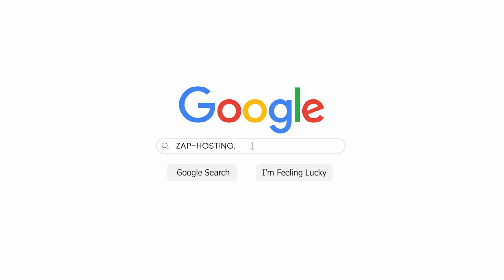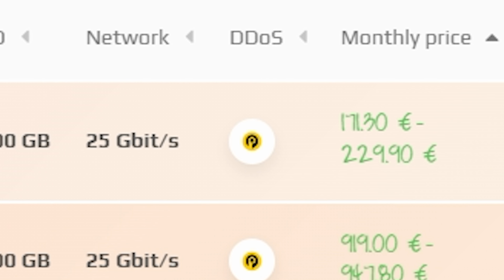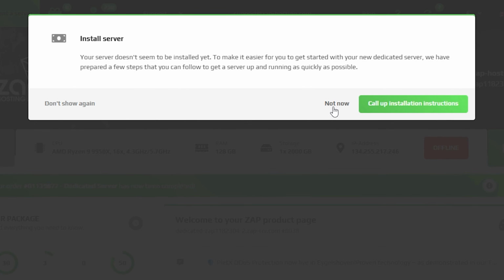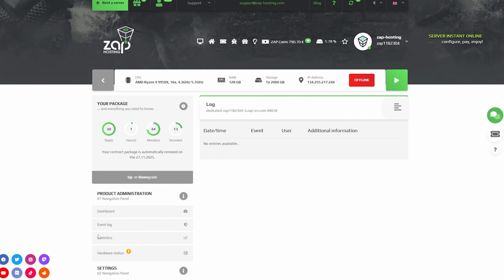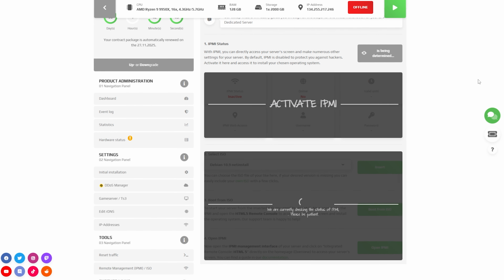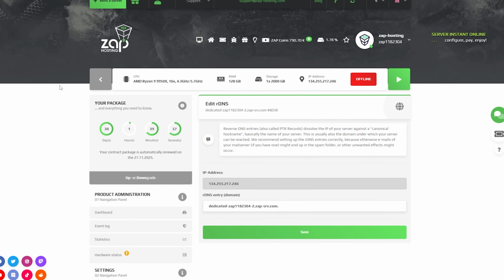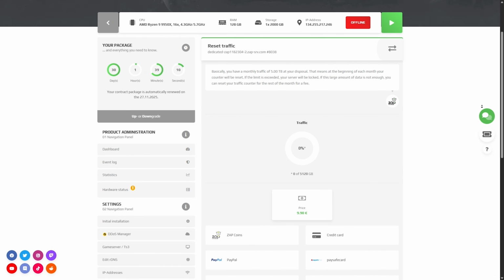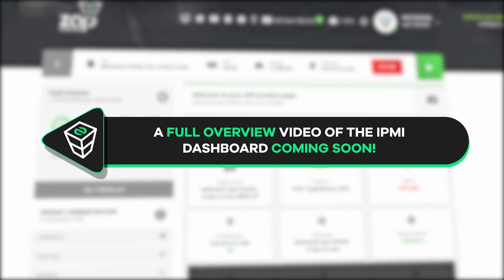Introducing AMD Ryzen Dedicated Servers!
Looking for a Dedicated Server hosting that’s fast, reliable, and beginner-friendly?
Get your own Dedicated Server from ZAP-Hosting – the world’s fastest-growing game server and VPS provider.

✅ Instant setup
✅ Full customization
✅ High performance hardware
✅ DDoS protection
✅ Global server locations

📞 NEED HELP?

⚡ WHY CHOOSE ZAP-HOSTING?

► Lifetime servers – one-time payment, yours forever
► Blazing-fast custom hardware
► 99.9% uptime guarantee
► ZAP Shield DDoS protection
► Global locations for optimal ping
► User-friendly control panel
📼 TIMESTAMPS:

0:00 – Intro
0:30 – Getting AMD Server
1:30 – Dedicated Server interface
4:30 – IPMI interface
5:20 – Outro
🚀 EXPLORE OUR POWERFUL HOSTING!